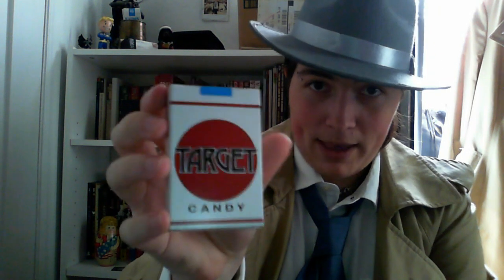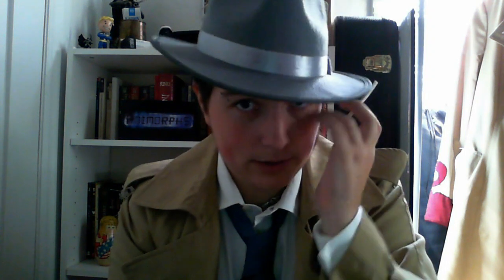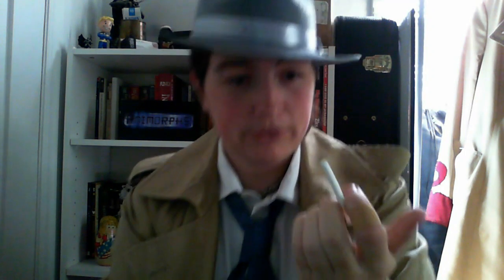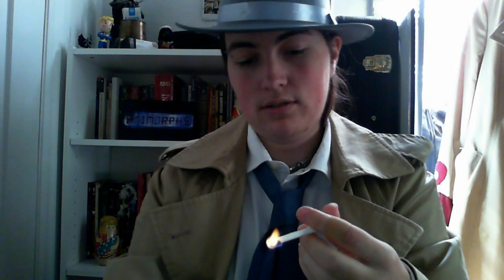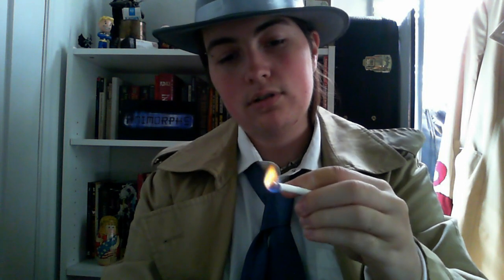How to Smoke Candy Cigarettes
I am not a doctor, nor a food expert, nor a pyrotechnics expert. I just like setting sugar on fire. Sorry about the high-pitched whirring, I'm not really sure what that is.

I am vastly confused by why this is still being watched? But I mean, whatever, YouTube. you do you, I guess.